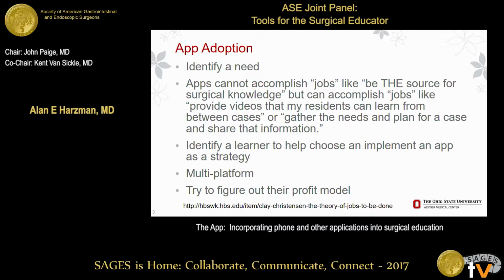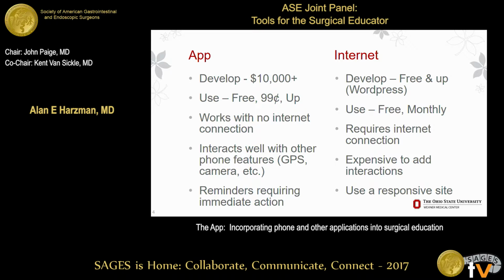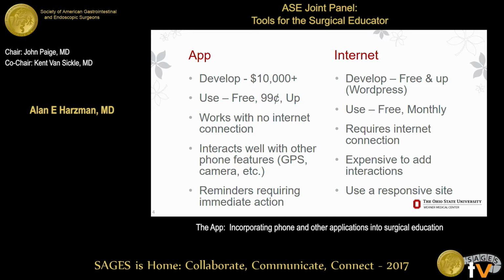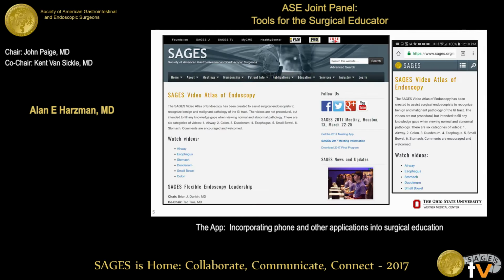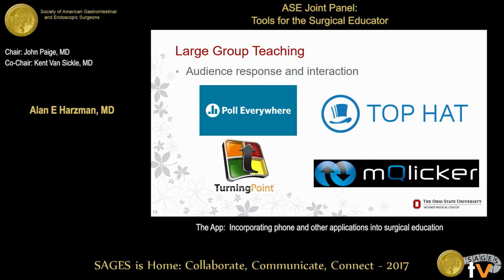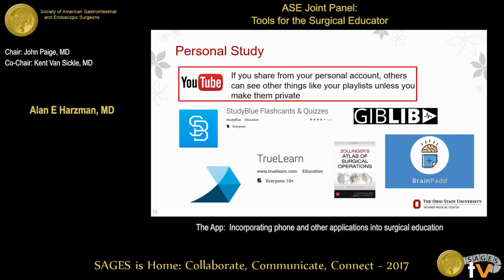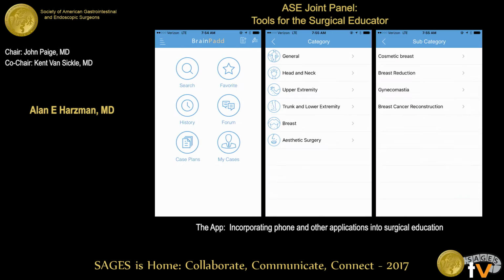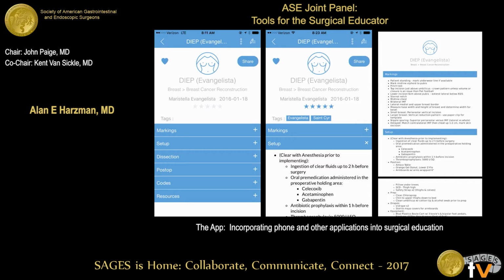The app: Incorporating phone & other applications into surgical education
Presented by Alan E Harzman at the ASE Joint Panel: Tools for the Surgical Educator held during the 2017 SAGES Annual Meeting in Houston, TX on Saturday, March 25, 2017